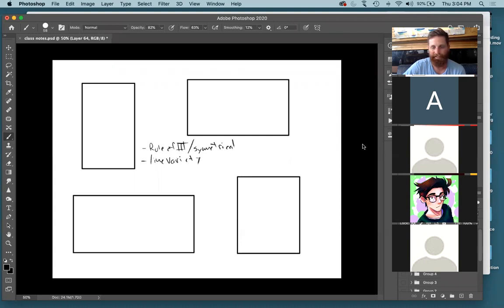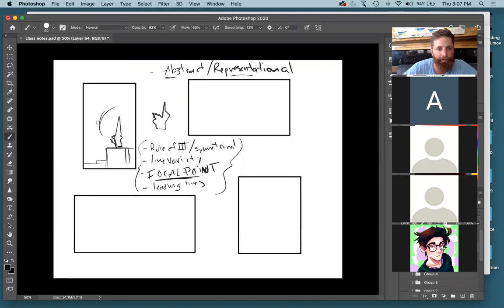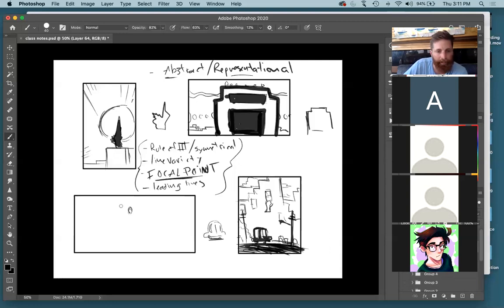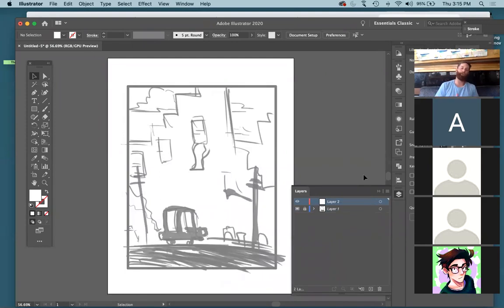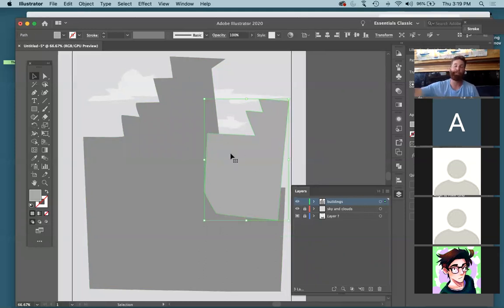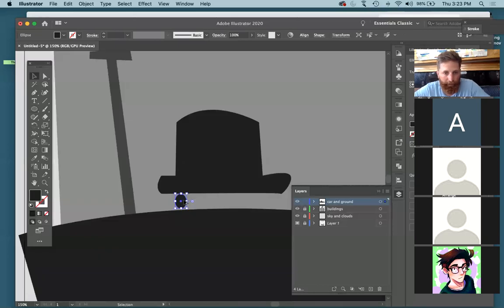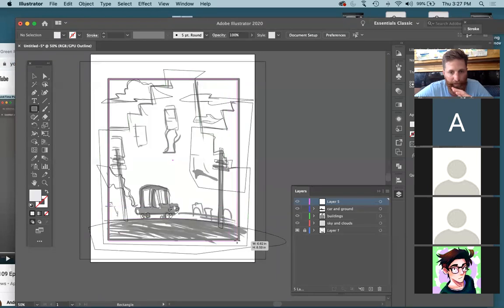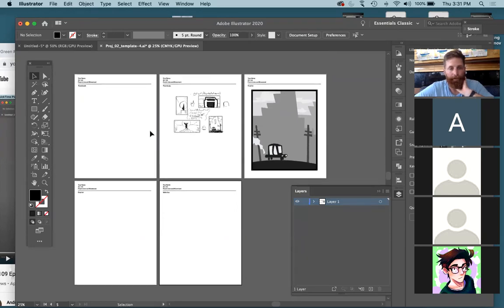Art 109 Project 02 Demo